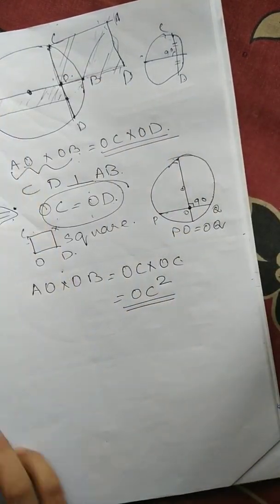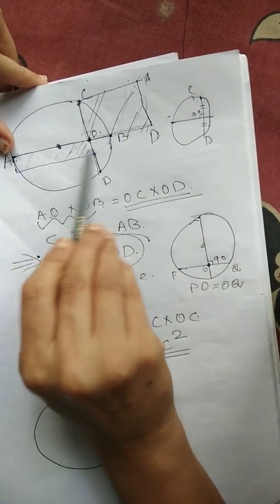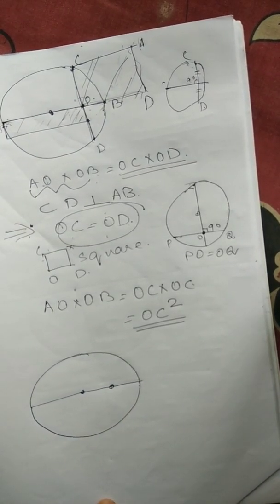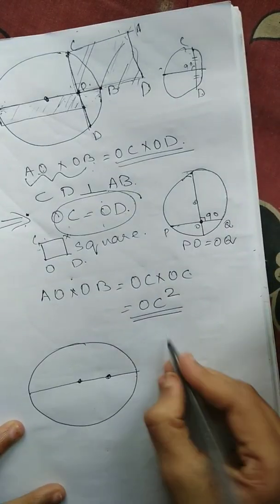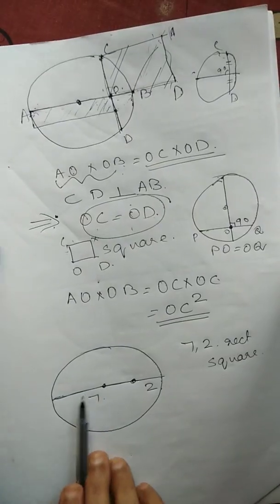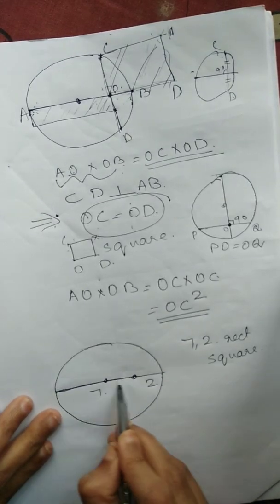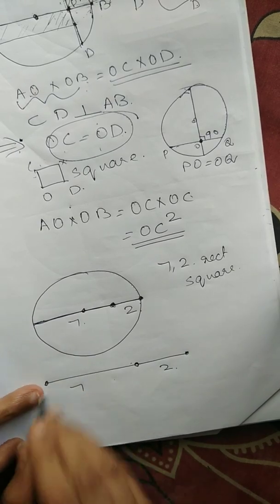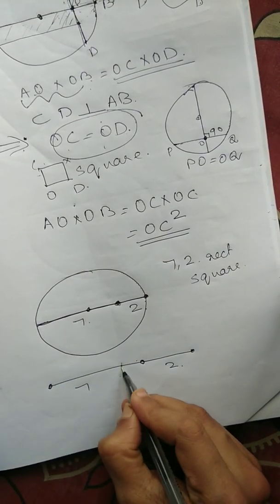SSLC Maths chapter 2 Circles part 23 page 61 basics(2)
please rise the video quality to 480p

SSLC Play list details

Videos By Nalanda center for education